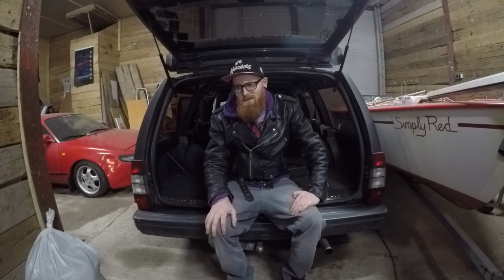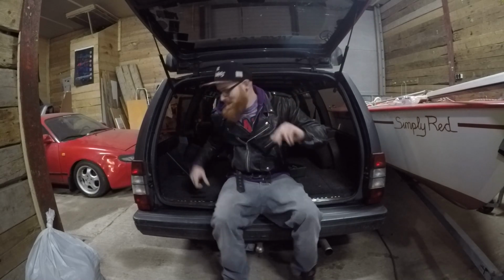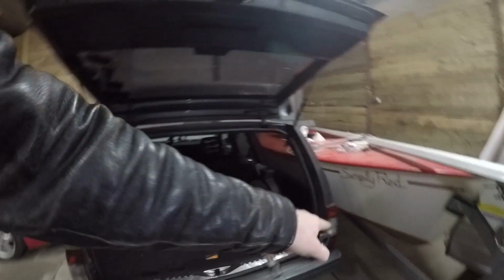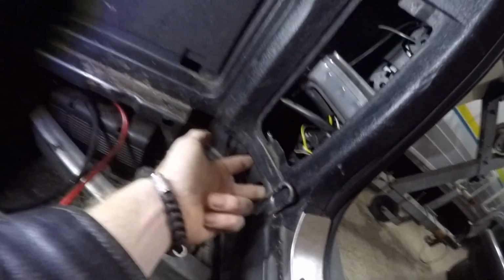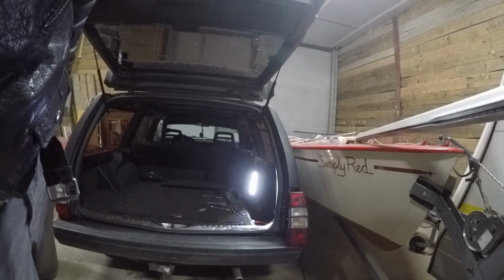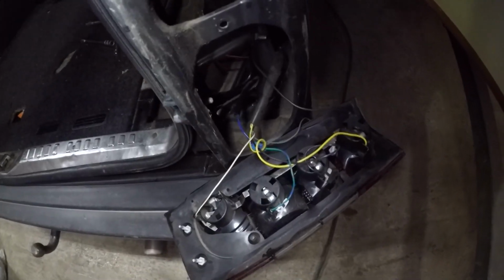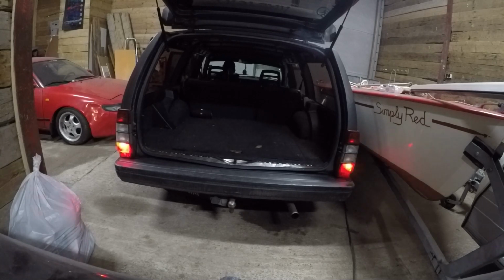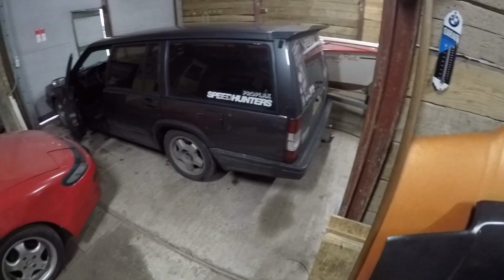volvo brake light problem fixed. easy diy 200/700/900 series